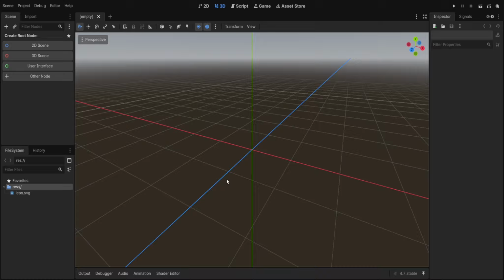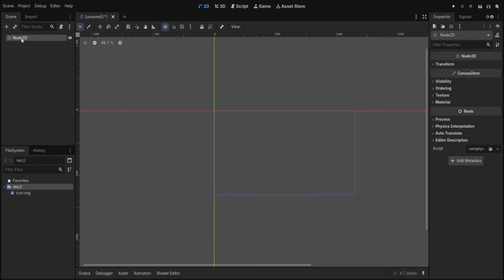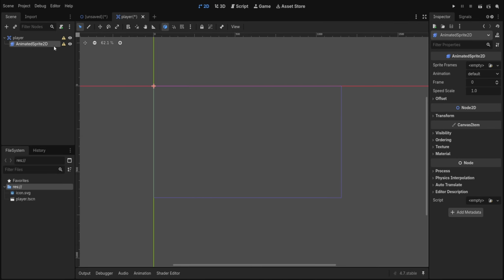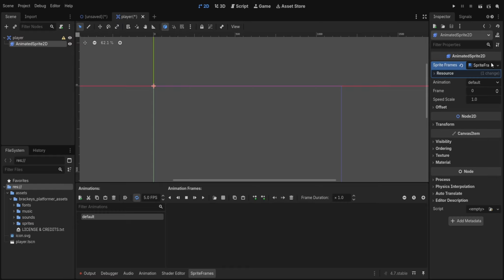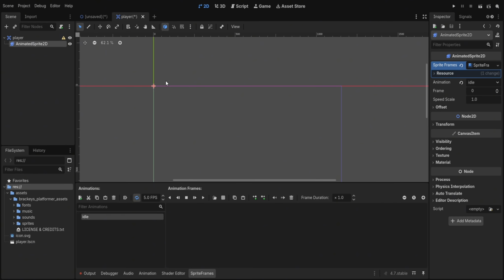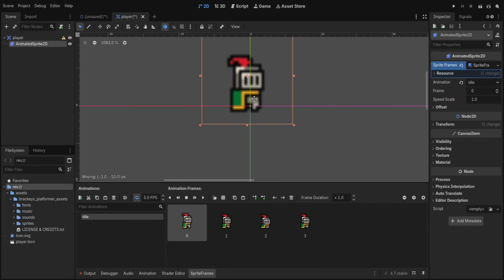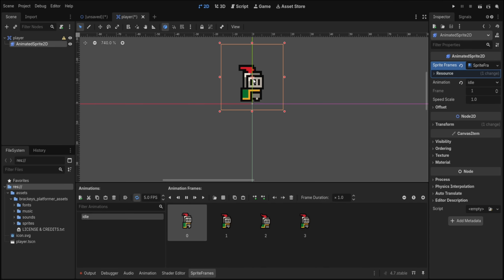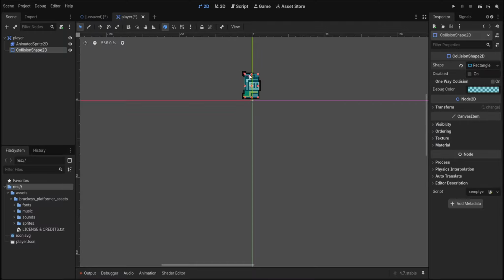How to make Your first working character in godot